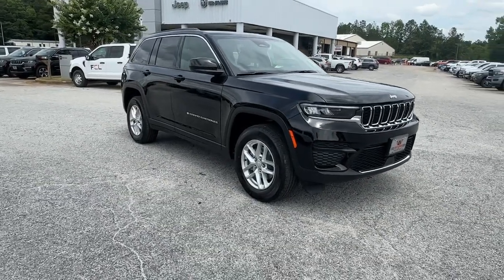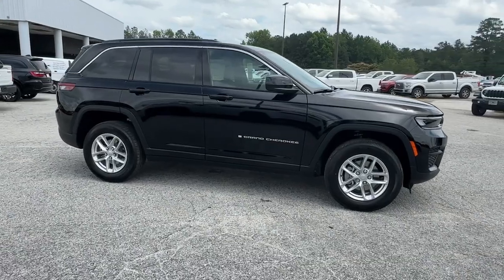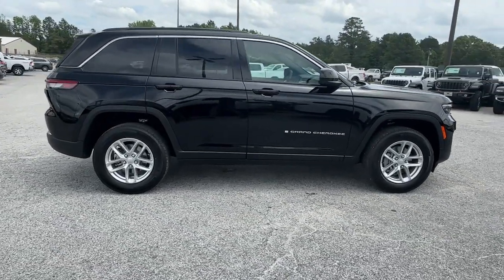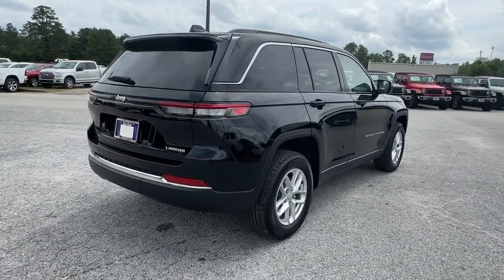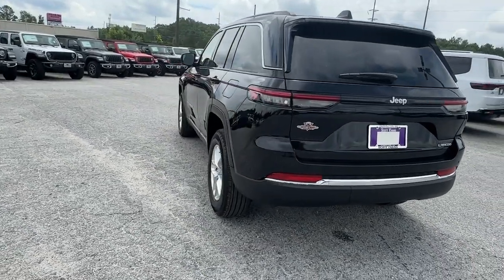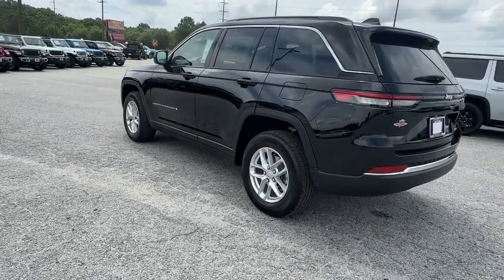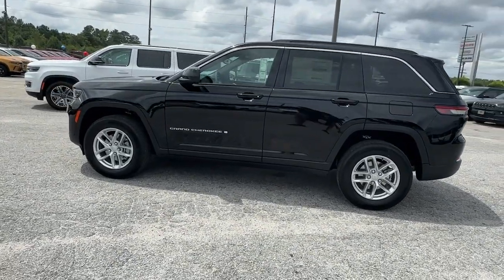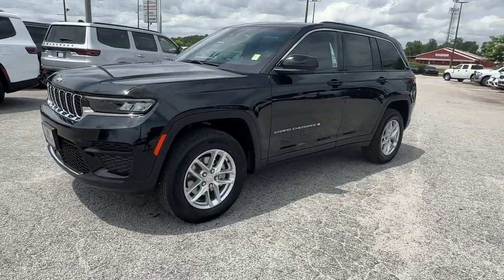2024 Jeep Grand_Cherokee Carrollton, Bowdon, Roopville, Whiteburg, Mt. Zion GA 24316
Diamond Black Crystal Pearlcoat New 2024 Jeep Grand_Cherokee Laredo X available in 2280 Bankhead Hwy, Carroliton, Georgia at Scott Evans CDJR. Servicing the Carroliton, Bowdon, Roopville, Whiteburg, Mt. Zion, GA area.

POWER LIFTGATE POWER SLIDING MOONROOF REAR VIEW CAMERA BLUETOOTH HANDS-FREE SYSTEM 115V Auxiliary Power Outlet 4-Wheel Disc Brakes 6 Speakers ABS brakes Air Conditioning Alloy wheels Anti-whiplash front head restraints Automatic temperature control Bumpers: body-color Compass Driver door bin Driver vanity mirror Dual front impact airbags Dual front side impact airbags Emergency communication system Four wheel independent suspension Front anti-roll bar Front dual zone A/C Front License Plate Bracket Front reading lights Heated door mirrors Heated Front Seats Heated Steering Wheel Knee airbag Laredo X Low tire pressure warning Luxury Tech Group I Normal Duty Suspension Occupant sensing airbag Panic alarm ParkView Rear Back-Up Camera Power driver seat Power Liftgate Power steering Power Sunroof Power windows Quick Order Package 23D Laredo X Radio data system Radio: Uconnect 5 w/8.4 Display Rain Sensitive Windshield Wipers Rear window defroster Remote keyless entry Remote Start System Security system Selectable Tire Fill Alert Speed control Steering wheel mounted audio controls Traction control Wheels: 18 x 8 Fully Painted Aluminum Wireless Charging Pad. Sales tax title and tags not included in vehicle prices shown and must be paid by the purchaser. New vehicle pricing includes all offers and incentives including finance cash for financing the vehicle purchase with Chrysler Capitol or Stellantis Financial Services. *Financing must be provided by a third-party lender using this dealerships assistance for customer to receive finance special price. See dealer for complete details. Additional $1500 fee will be applied for cash purchases or outside financing. Unless otherwise noted dealer installed accessories not included in advertised prices. While great effort is made to ensure the accuracy of the information on this site errors do occur so please verify information with a customer service rep.
ENGINE: 3.6L V6 24V VVT UPG I W/ESS  (STD),DIAMOND BLACK CRYSTAL PEARLCOAT,QUICK ORDER PACKAGE 23D LAREDO X  -inc: Engine: 3.6L V6 24V VVT UPG I w/ESS  Transmission: 8-Speed Automatic 8HP50  Laredo X  Power Sunroof,GLOBAL BLACK  CLOTH SEATS,TRANSMISSION: 8-SPEED AUTOMATIC 8HP50,FRONT LICENSE PLATE BRACKET,LUXURY TECH GROUP I  -inc: Selectable Tire Fill Alert  Remote Start System  115V Auxiliary Power Outlet  Rain Sensitive Windshield Wipers  Wireless Charging Pad  Heated Front Seats  Heated Steering Wheel  Power Liftgate,Rear Wheel Drive,Power Steering,ABS,4-Wheel Disc Brakes,Brake Assist,Brake Actuated Limited Slip Differential,Aluminum Wheels,Tires - Front All-Season,Tires - Rear All-Season,Temporary Spare Tire,Heated Mirrors,Power Mirror(s),Rear Defrost,Privacy Glass,Intermittent Wipers,Variable Speed Intermittent Wipers,Rear Spoiler,Power Door Locks,Daytime Running Lights,Automatic Headlights,LED Headlights,AM/FM Stereo,Bluetooth Connection,MP3 Player,Steering Wheel Audio Controls,Auxiliary Audio Input,Power Driver Seat,Driver Adjustable Lumbar,Power Driver Seat,Driver Adjustable Lumbar,Pass-Through Rear Seat,Rear Bench Seat,Adjustable Steering Wheel,Trip Computer,Power Windows,WiFi Hotspot,Keyless Entry,Power Door Locks,Keyless Start,Keyless Entry,Power Door Locks,Cruise Control,Adaptive Cruise Control,Climate Control,Multi-Zone A/C,A/C,Cloth Seats,Bucket Seats,Driver Vanity Mirror,Passenger Vanity Mirror,Driver Illuminated Vanity Mirror,Passenger Illuminated Visor Mirror,Floor Mats,Smart Device Integration,Keyless Start,Power Windows,Power Door Locks,Trip Computer,Security System,Immobilizer,Traction Control,Stability Control,Traction Control,Front Side Air Bag,Telematics,Requires Subscription,Rear Parking Aid,Blind Spot Monitor,Lane Departure Warning,Lane Keeping Assist,Lane Departure Warning,Front Collision Mitigation,Rear Collision Mitigation,Tire Pressure Monitor,Driver Air Bag,Passenger Air Bag,Front Head Air Bag,Rear Head Air Bag,Passenger Air Bag Sensor,Knee Air Bag,Child Safety Locks,Back-Up Camera